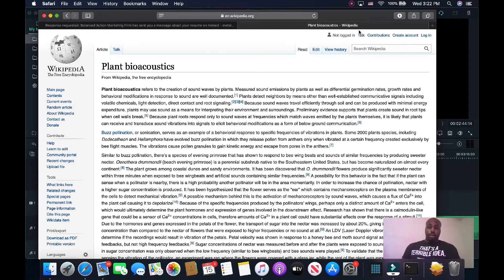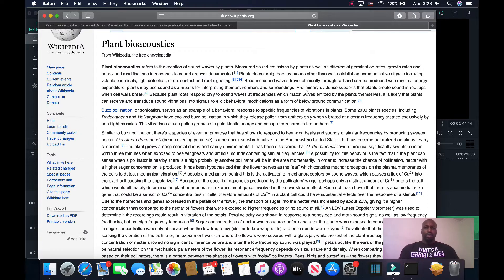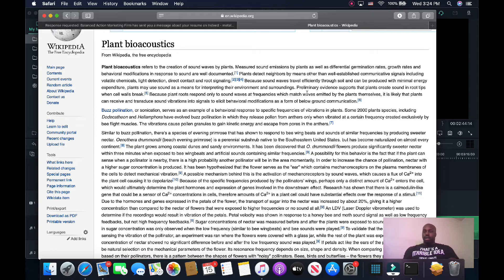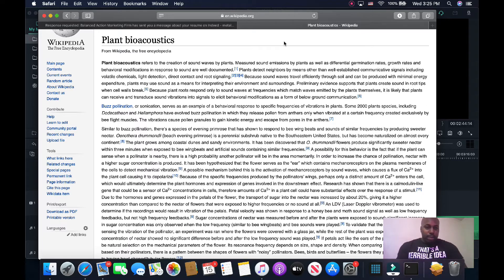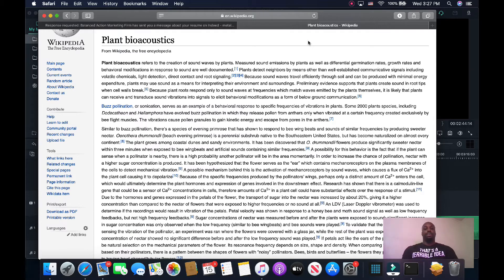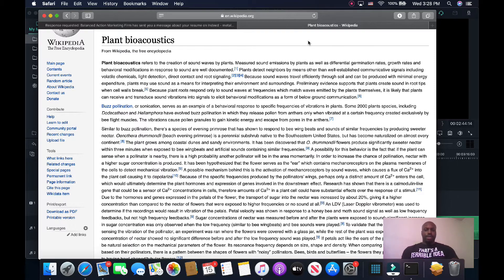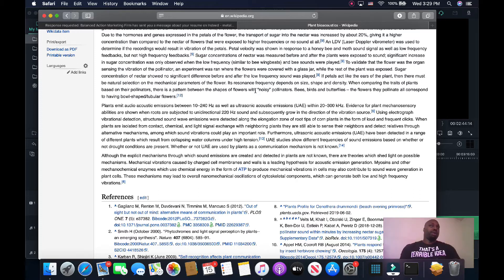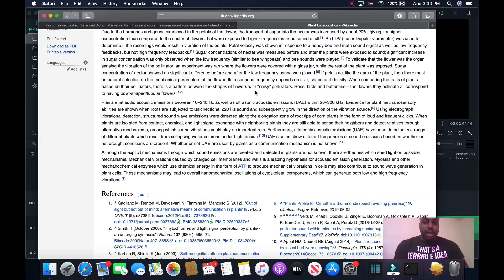Plant Bioacoustics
What's up guys, It's your boy Chris AKA ShroomSage here with another video for you on Plant Bioacoustics. This video features some of @modernbiology 's Youtube videos that shows him using a synthesizer on his plants. The techniques that he uses shows you the electromagnetic pulses create sounds. Also go show @taruntspoon some love on his Instagram page.  Music by @mobiusx @mobius1989 on IG